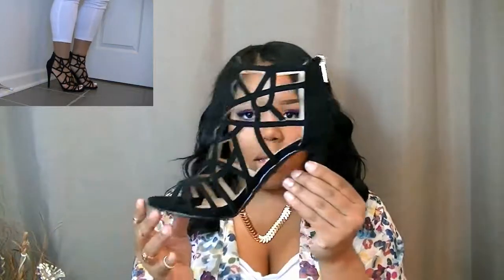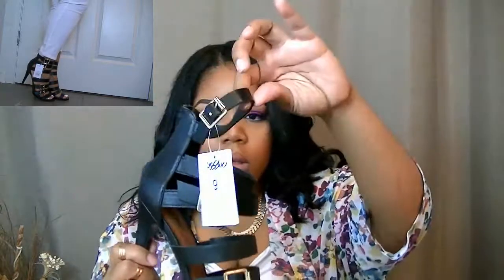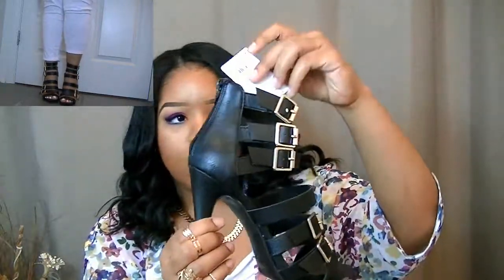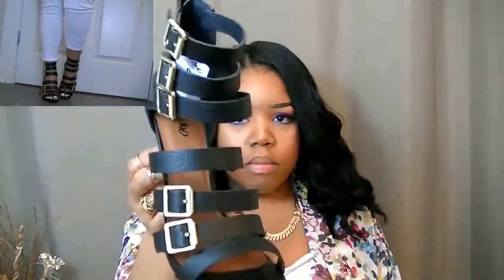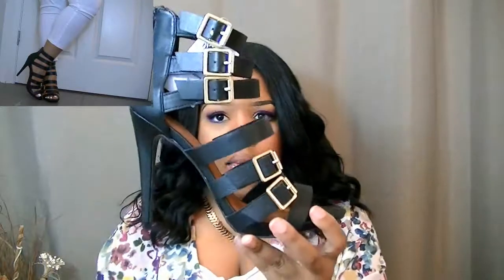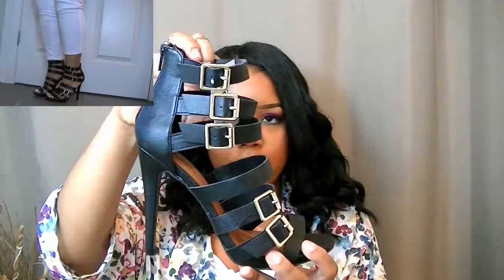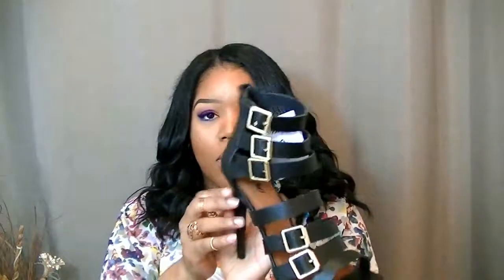Summer Shoe Haul | Ft. Just Fab + More!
New Blog Post Every Monday and Wednesday!

Up Next: Makeup Tutorial | Bright & Bold

What I'm Wearing:
Lipstick - (MAC) Half & Half w/ Wet N Wild Chestnut Liner & MAC Wonder Woman Lipglass (Emancipation)
Top - Conway (White Crop Top)
Cardigan- Citi Trends
Necklace: ShopMissA.com
Rings: ShopMissA.com
Hair: Outre | Hawaiian Wave | Straighten & Re-Curled

Thanks for your support  Xoxo ~Ayunna